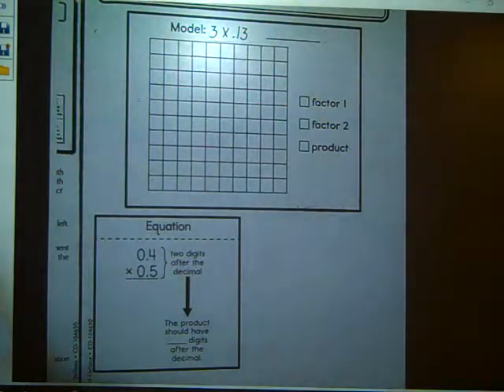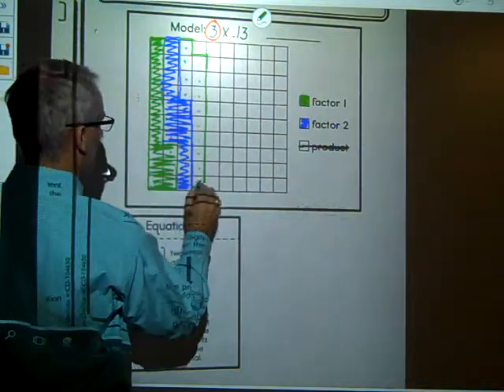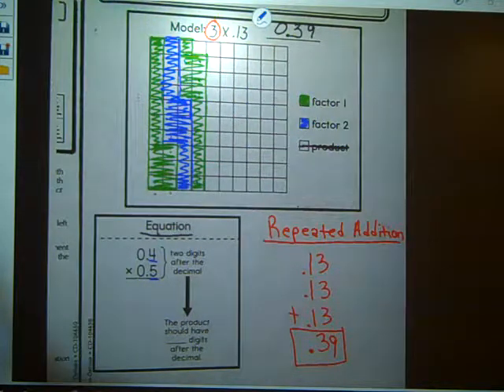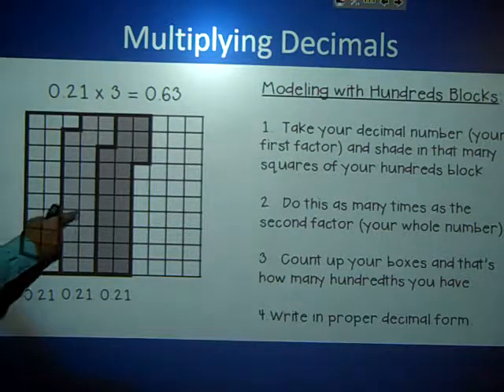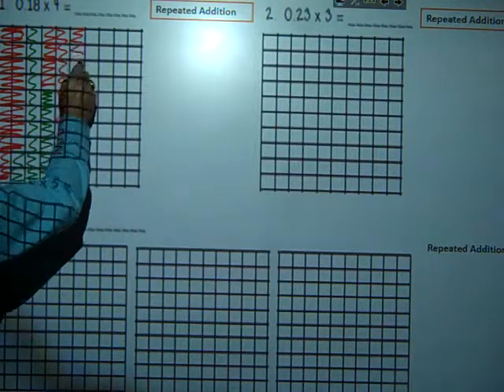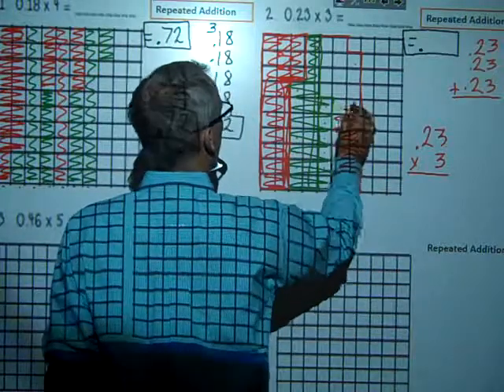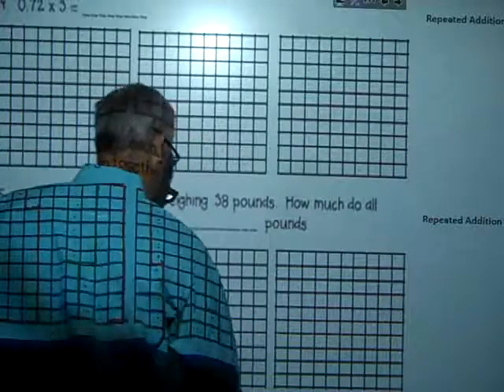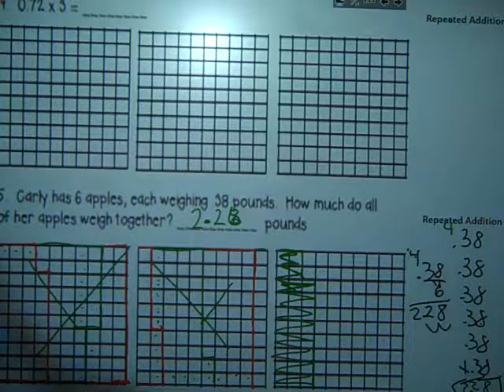10 08 19 Multiply Decimals With Models